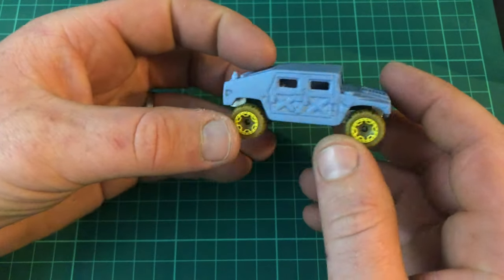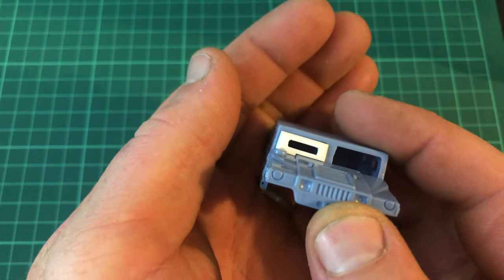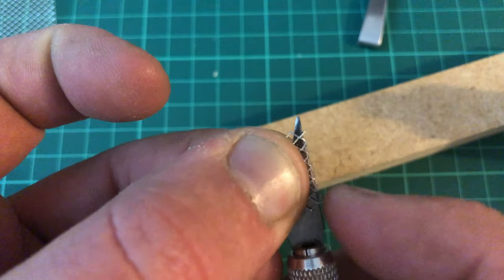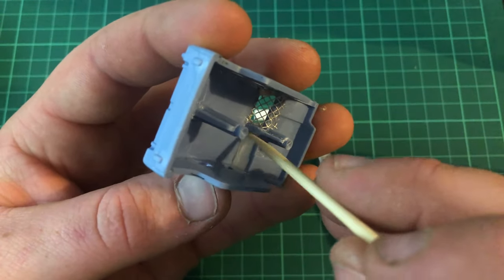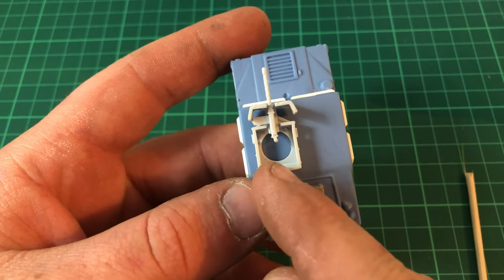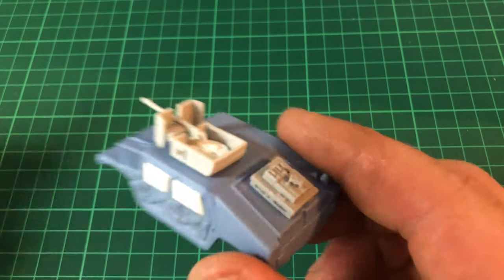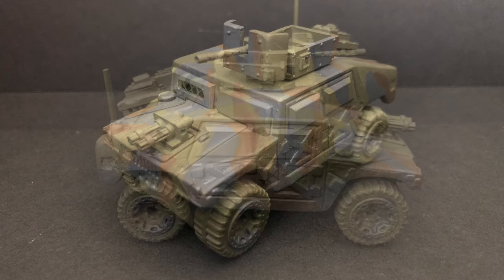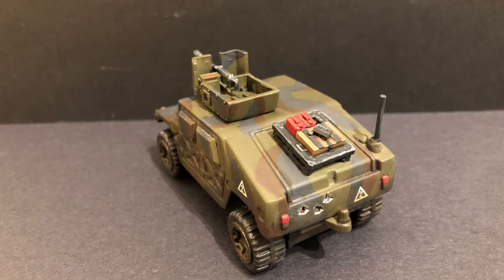Gaslands Painting Guide/How To (Rutherford Logistics)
In this video AnyScale Modelling & Painting show you a quick how to and Painting guide for Gaslands. In this particular video I will be covering a Rutherford Logistics Humvee. Hope you enjoy.

Mods Used:
1mm Plasticard
Green Miniatures Inventory Box MC027
Green Miniatures Turret Set 1 MC019

It would be very appreciated and would be great for you to join the family.